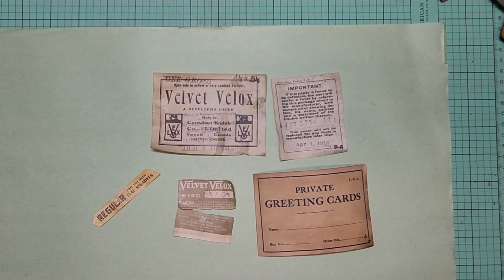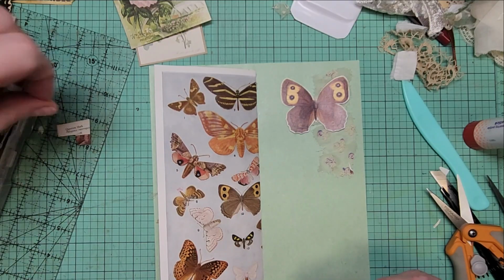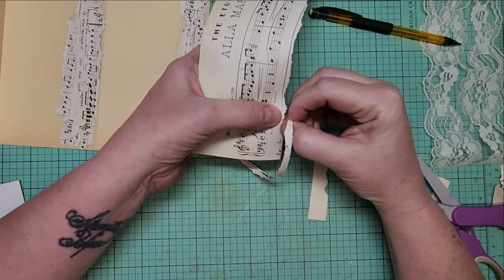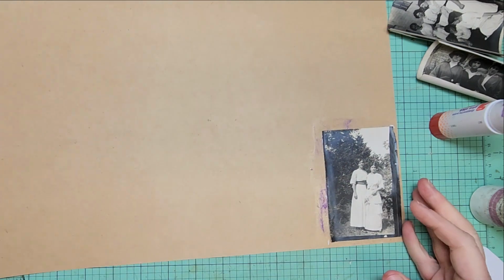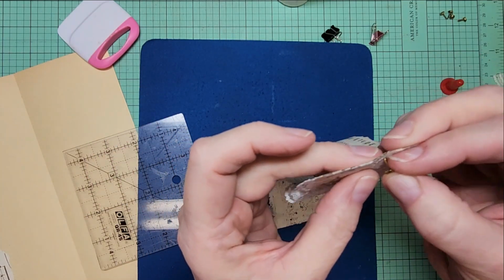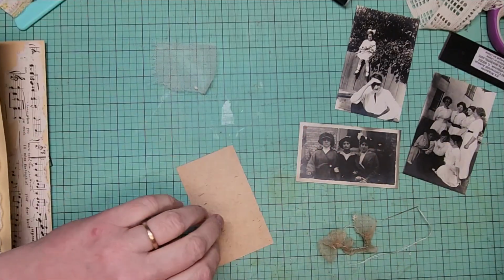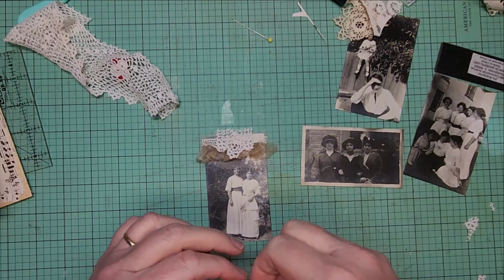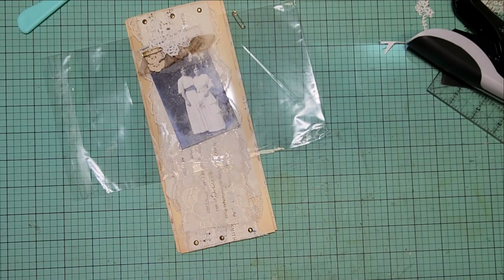Inspired Journal Pages - inspo by marie121559 (IG) & @BeAgainBooks June 3, 2025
I am consistently inspired by everything Toni Wessling shares on Instagram where her user name is marie121559
If you aren't already following her, you definitely should!

I also have a Pinterest Pin Board , which you can find